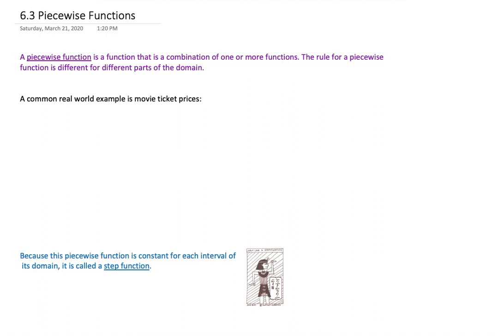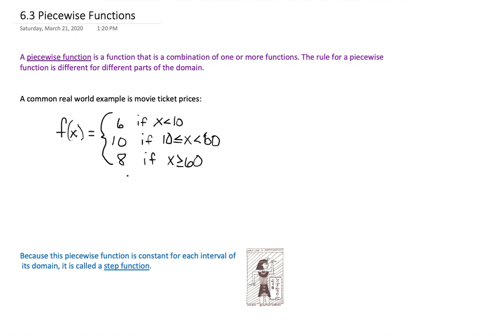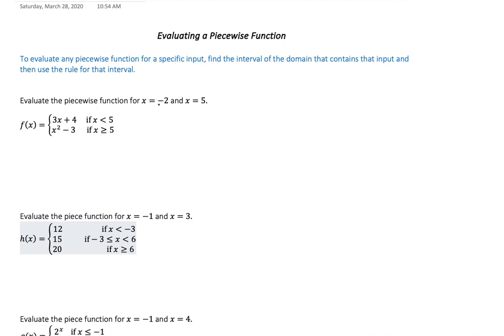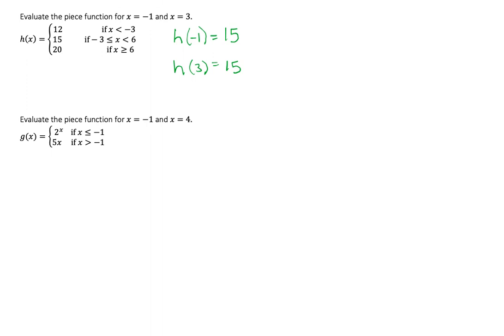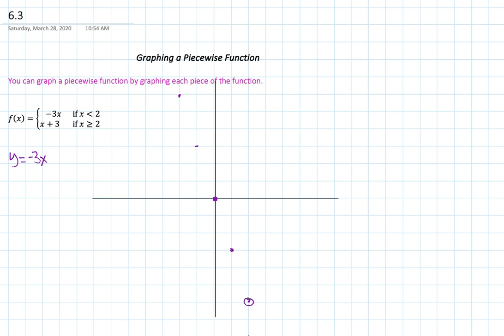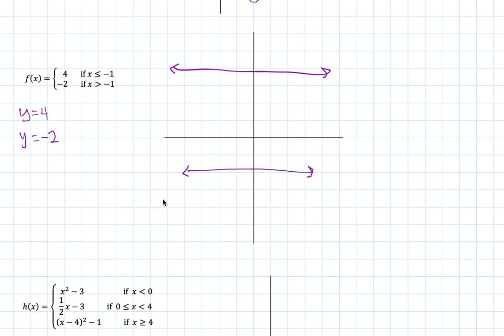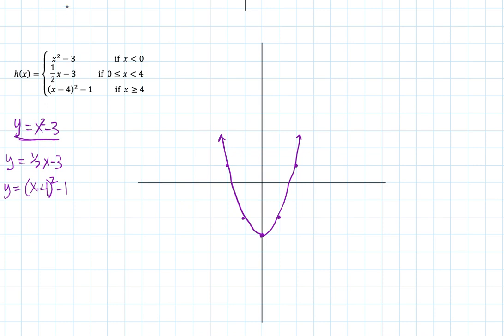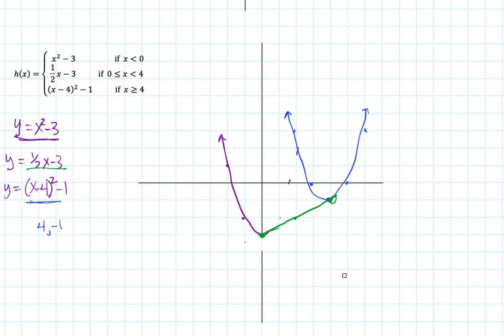Adv Alg 6-3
Holt McDougal Algebra 2 6-3 Piecewise Functions